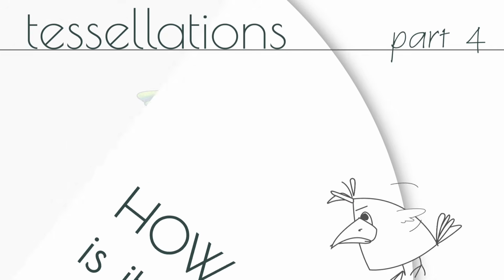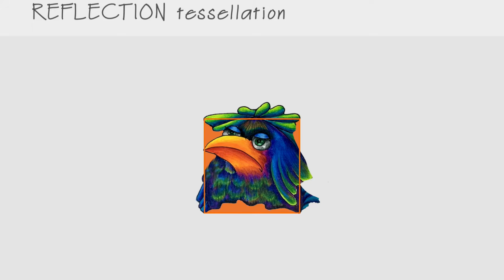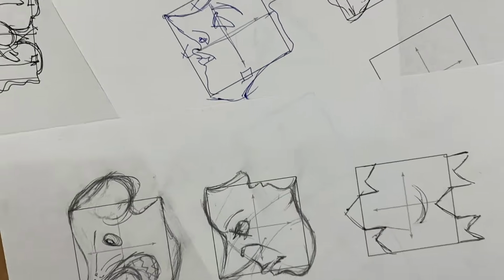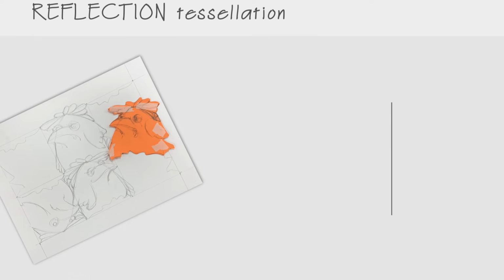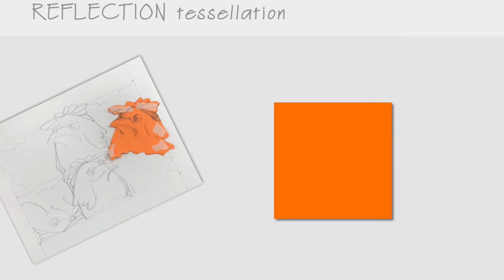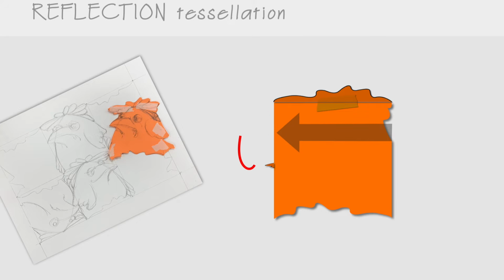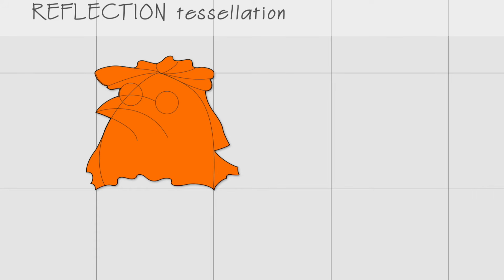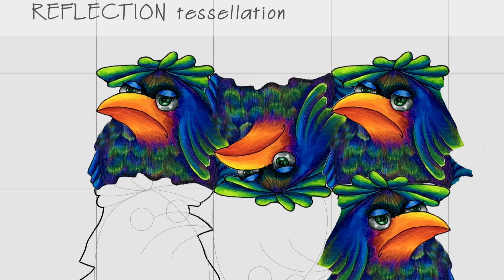Tessellations. Part 4. REFLECTION tessellations. How to design a tile?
Introduction to the "reflection" method to create a tessellation design. How to make an animal tile? Step by step.